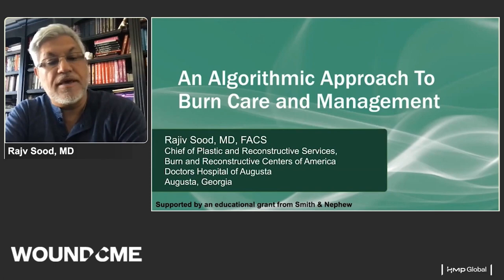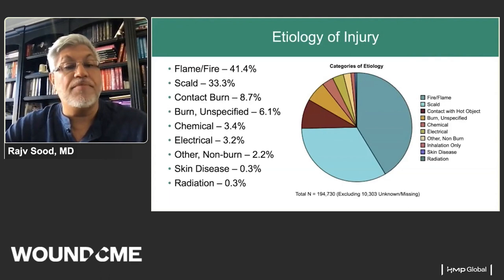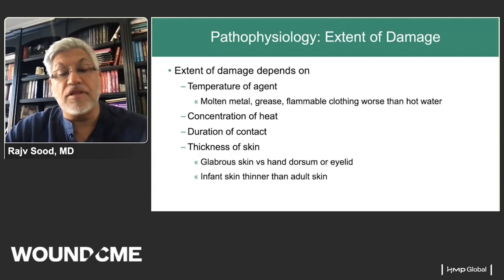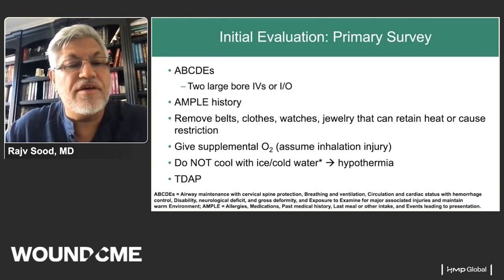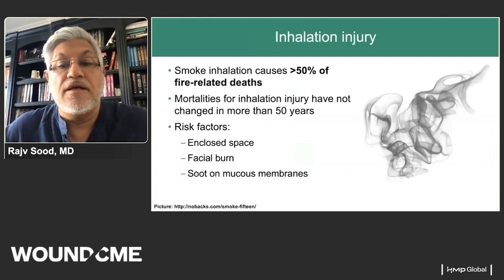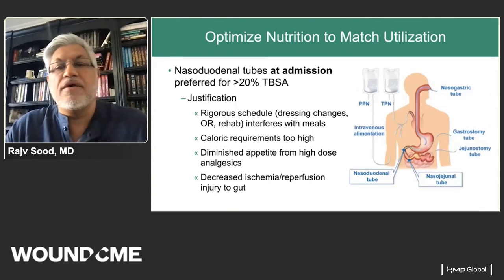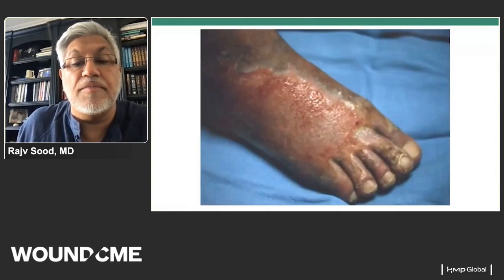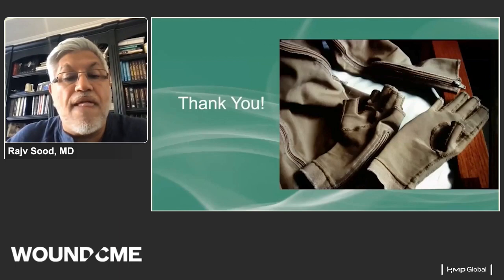An Algorithmic Approach to Burn Care and Management